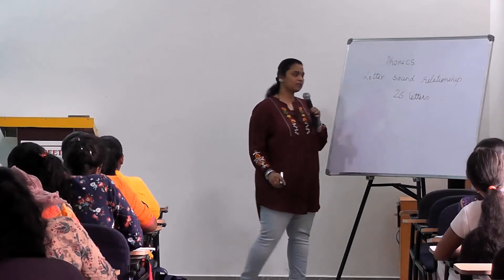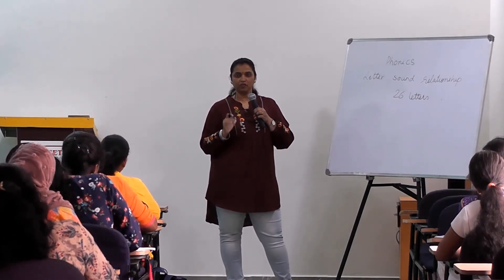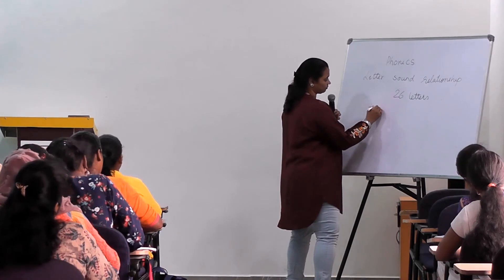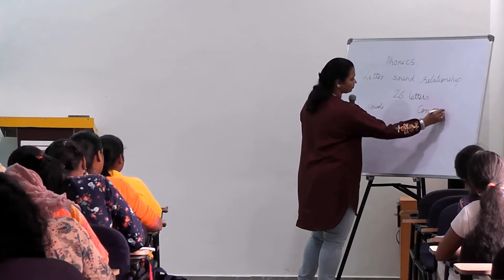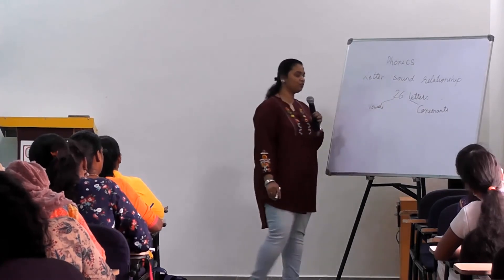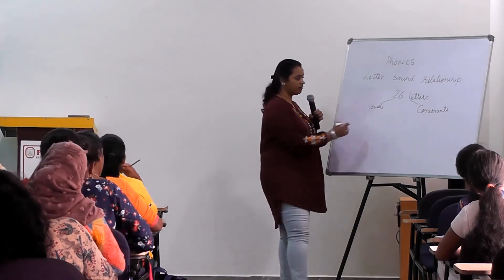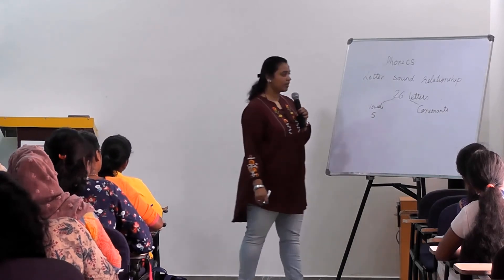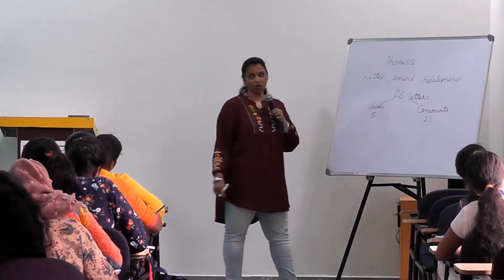Introduction to Phonics PSTTI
Phonics is the basic methodology used in most of the preschool and schools for early introduction to the English language skills. PSTTI trains the teacher trainees exclusively in the phonics methodology of teaching young learners. This video give an introduction to the Phonics concept.

PSTTI - Preschool Teachers Training Institute is a pioneer in Montessori, Nursery & ECCE Teachers Education and is working with the motto of "Empowering Women Education" - Since 2009. Recently, we have been awarded as the "Best Teacher Training Institute in India - 2020" by The Indian Education Awards. We have trained and placed more than 1800+ learners across India and the globe.

PSTTI offers one year Advanced Diploma in Montessori Education, Advanced Diploma in Nursery Education and ECCE course with 100% placement assistance (Classroom sessions and Online mode of learning). In addition have numerous Online Short-Term Skill based Certificate programs for learners.